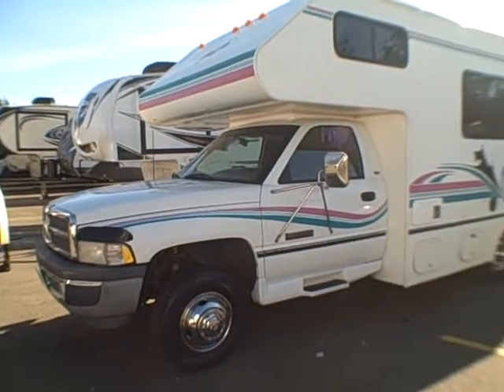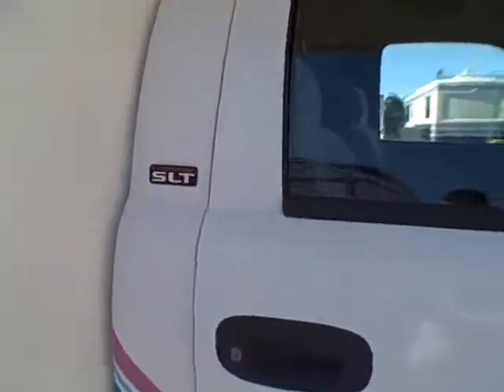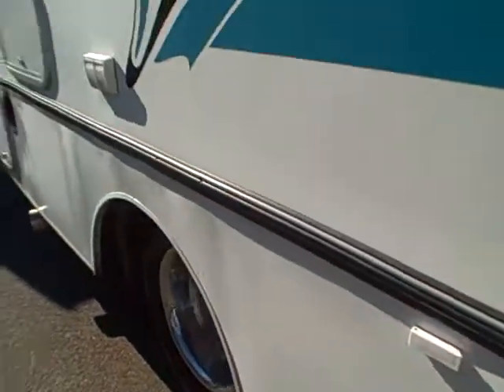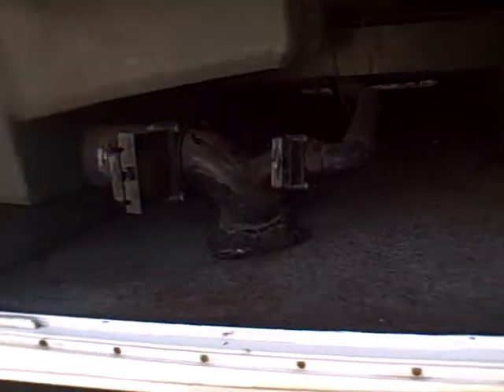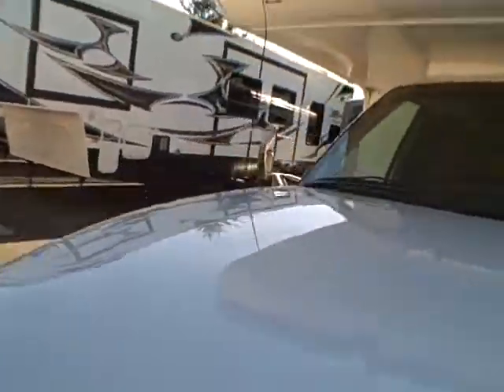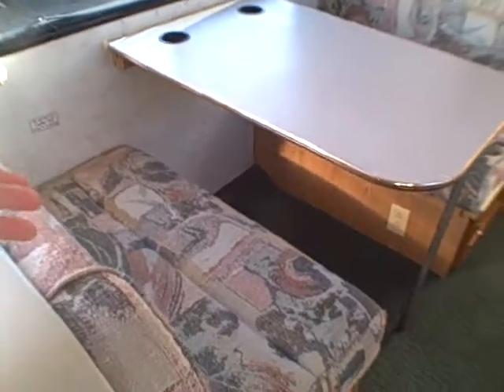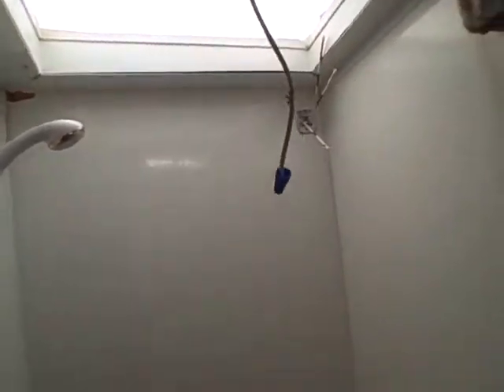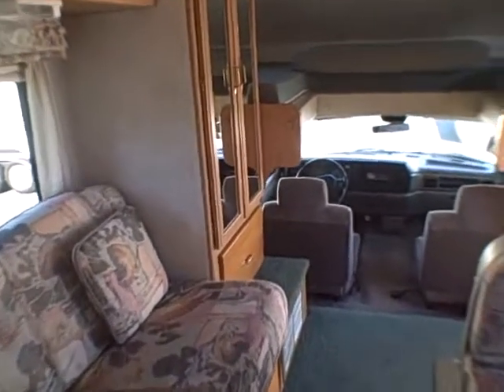1995 Serro Scotty Class C #30125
Unique* Powered by Dodge Chassis with Cummins Turbo Diesel. This 23' motor home gets excellent MPG's and has plenty of power. The power plant should keep you RV'ing for years to come!